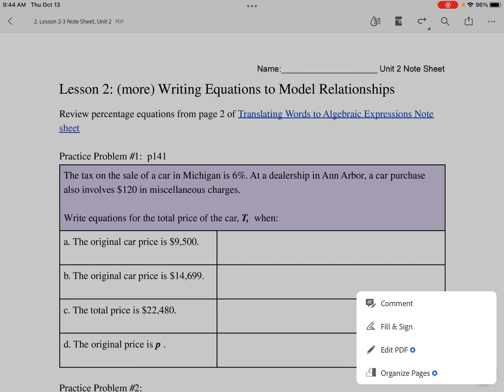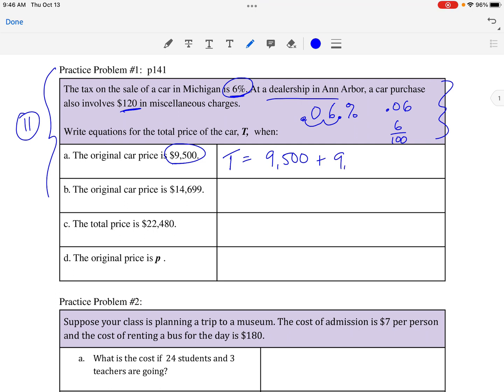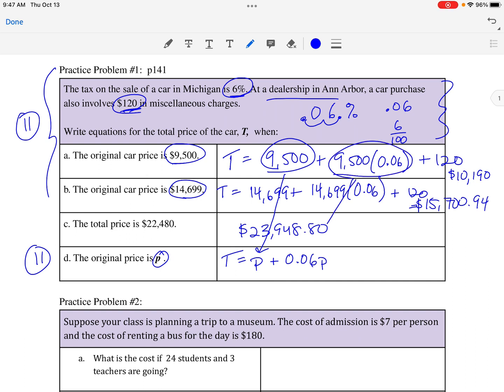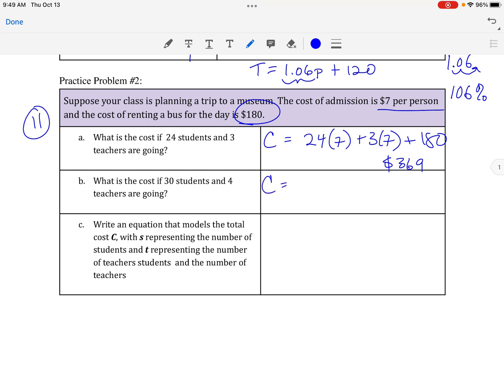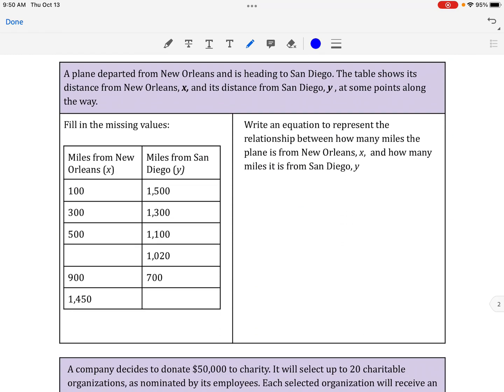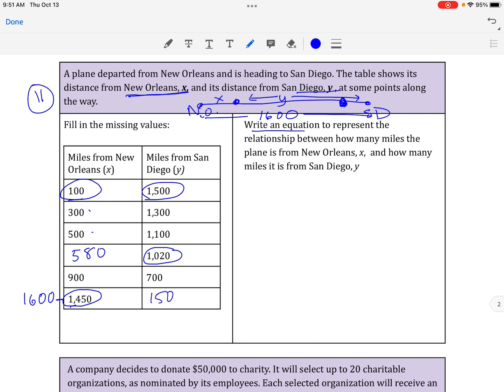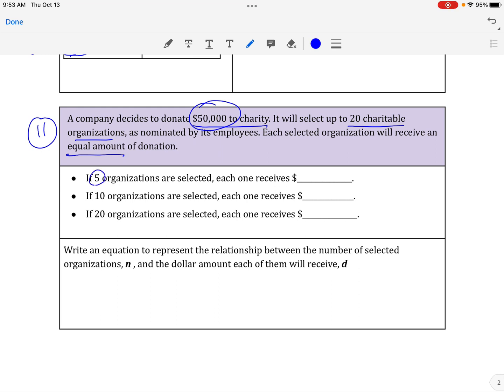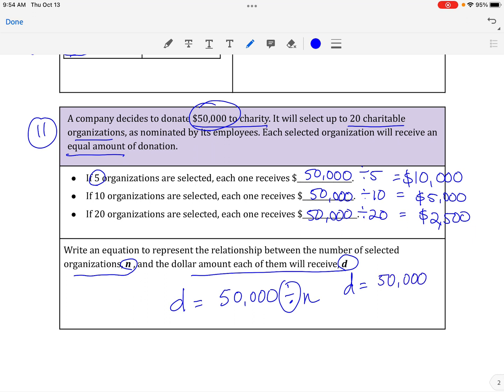Lesson 2, unit 2, writing equations to model relationships